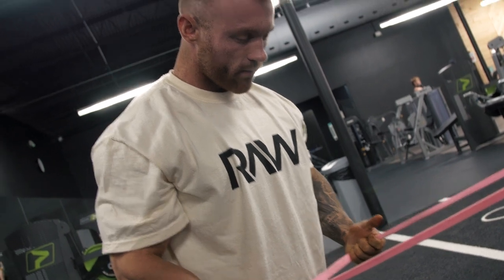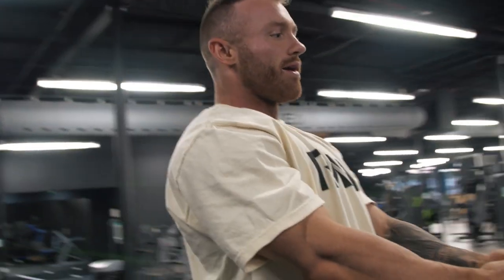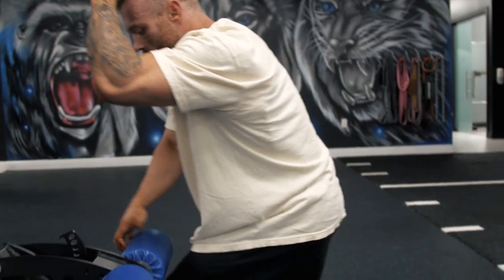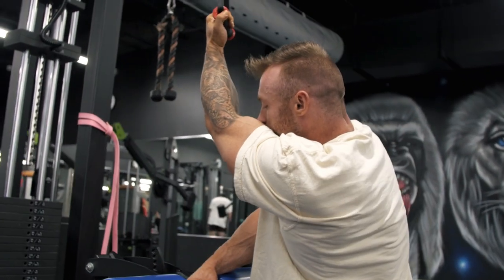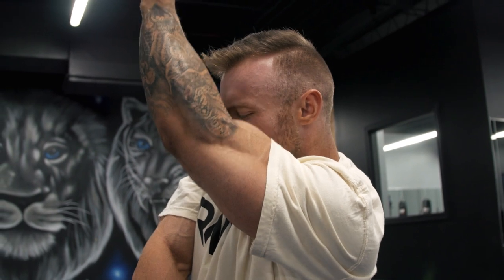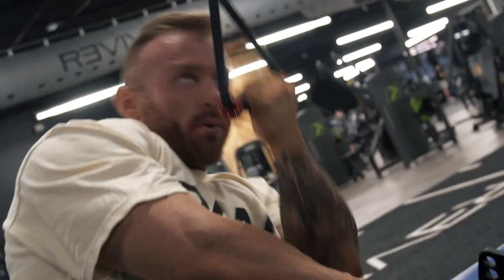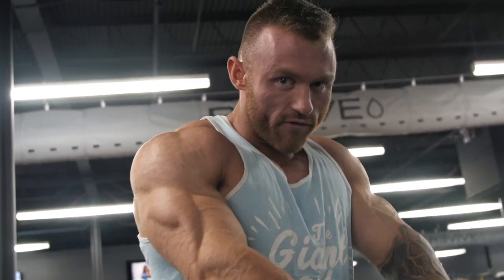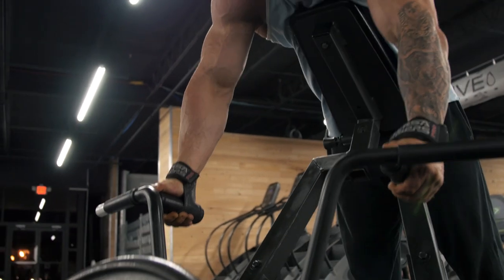New IFBB Pro Justin Jacoby - BACK DAY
Justin Jacoby brings us through his first back workout as an IFBB Pro at the Revive Gym in Stuart, FL.
This is 1 example of hundreds of videos available exclusively

Get The Latest From Camp Jansen:

About Camp Jansen:

Thank you for taking a moment to stop by Camp Jansen! A few years ago this was a new venture. As an industry leader in bodybuilding. Coach Matt Jansen has established himself as a coach and athlete over the past decade. Wanting to provide content in a different way. No replication across others.
The content is raw, hardcore to demonstrate the difference within the intensity of Camp Jansen.
A big part of Camp Jansen started with Dallas McCarver. In 2015 Dallas had come to the Jansen’s Lexington, Kentucky home. He had coined Camp Jansen in his final 8 weeks of prep for the Olympia. This was the name that had stuck.
Dallas McCarver had a big part of this venture. Dallas and Coach Matt had filmed an entire training series. A part of the training series was something Dallas wanted to push publicly. The future volumes of training footage aren’t possible. But now we’re back to continue his legacy.
To remember, to honor and his legacy in a positive way. The app has both paid and free content.